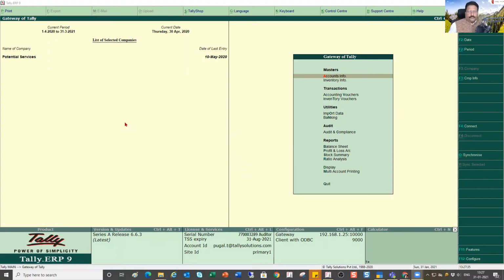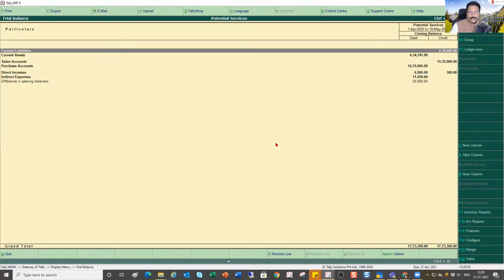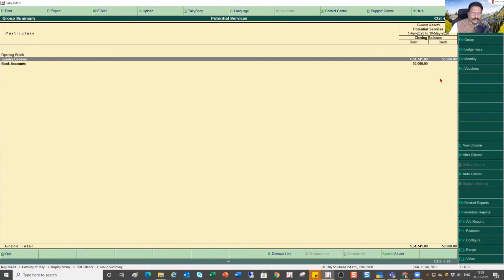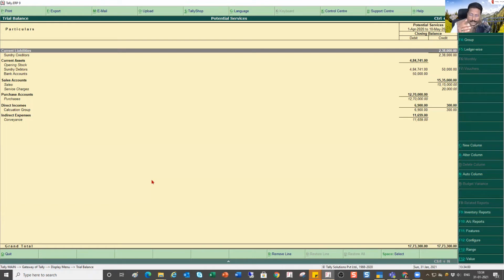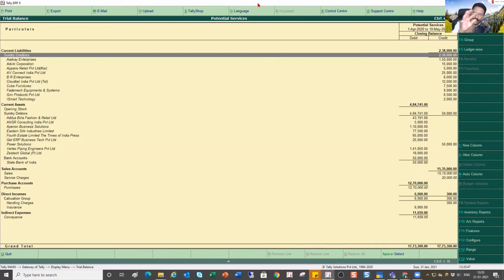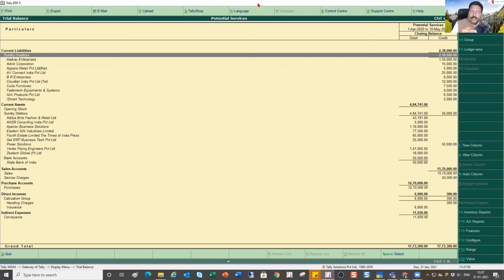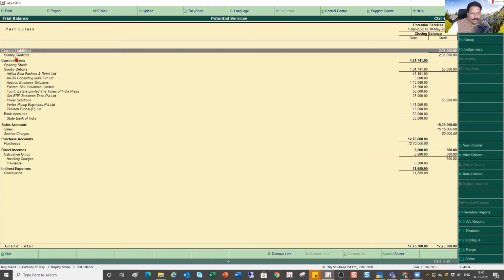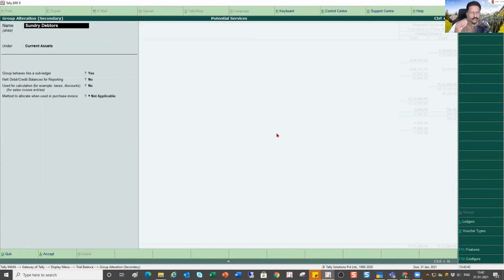Magic of Tally - Group Creation Part # 1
In this session we will learn and understand various additional configuration options available in Tally while creation of new user defined Group.  What are their function, and we will also understand the impact or implication of each of those options and will help you to make use of those options for your benefit for ease of capturing transaction and reporting.  In this first part we will understand about the option “Group behaves like a sub-ledger” with use case and will witness the impact of setting the option Yes and its need under certain circumstances.